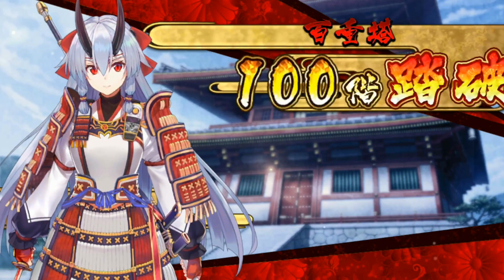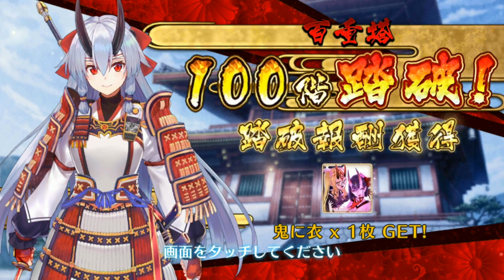Event Guide - The Tale of Setsubun: Oni Pagoda Festival - FGO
Introducing my absolute favorite event in FGO: Setsubun.